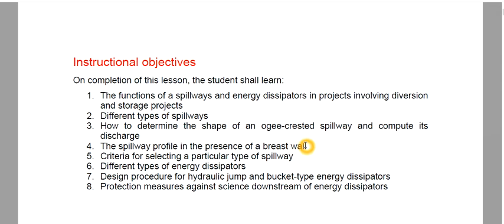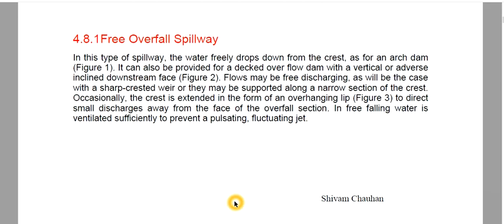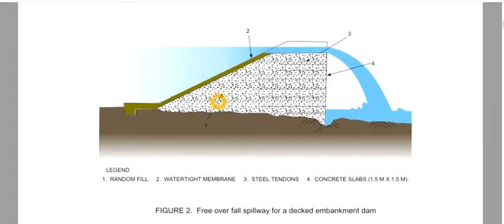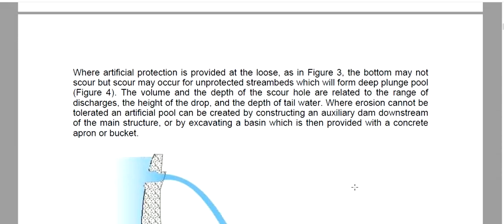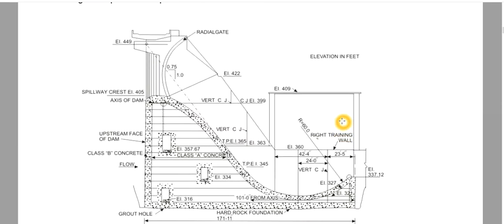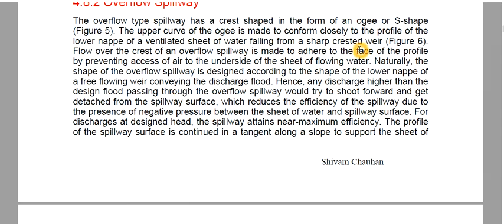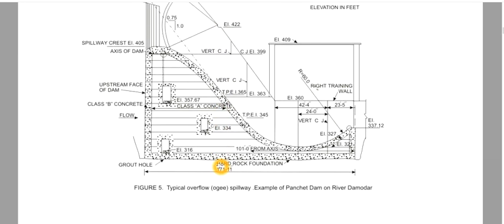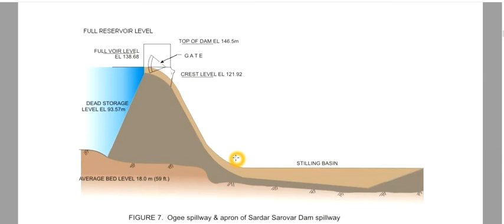Remedial Lecture 1 Spillway